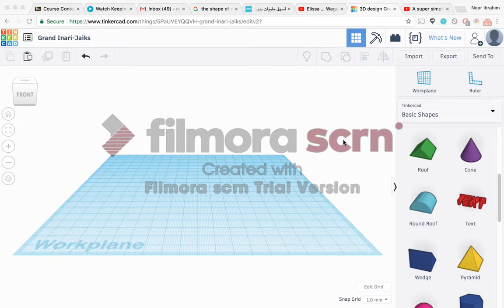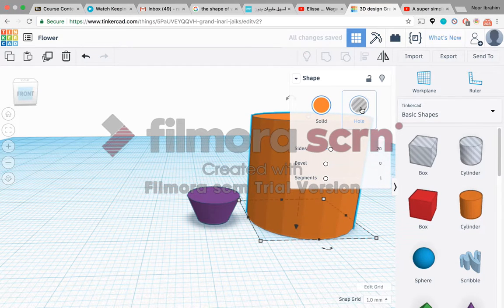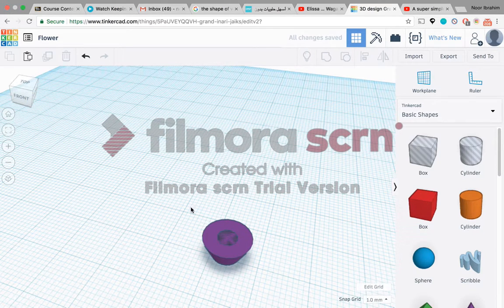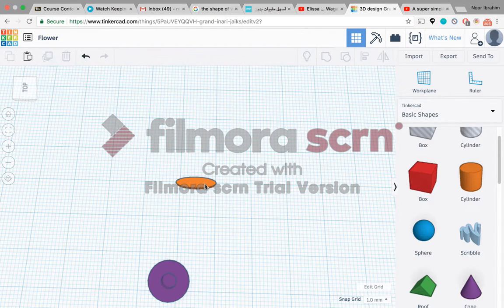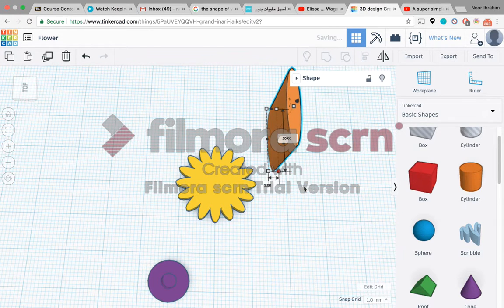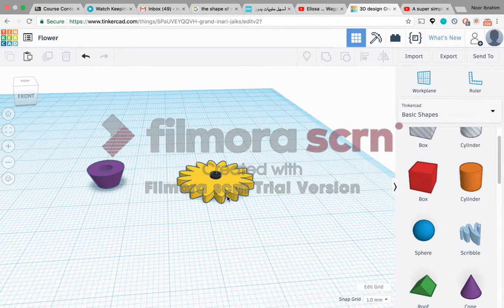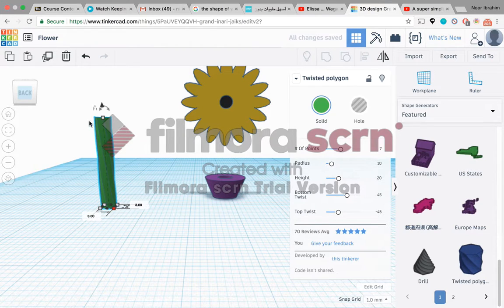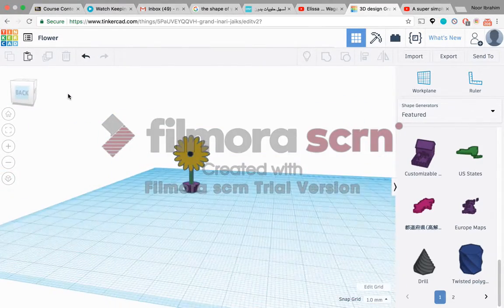Learn more with Noor: Tinkercad Tutorial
Check out this tutorial to learn how to create a basic 3D figure with Tinkercad.